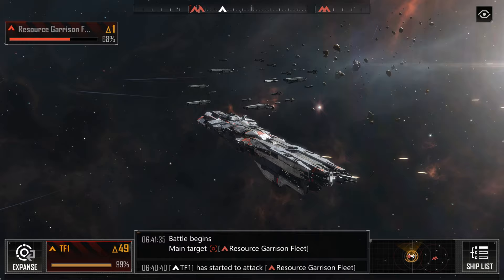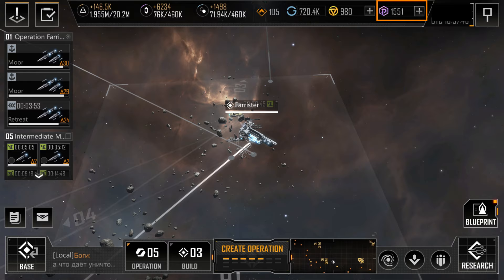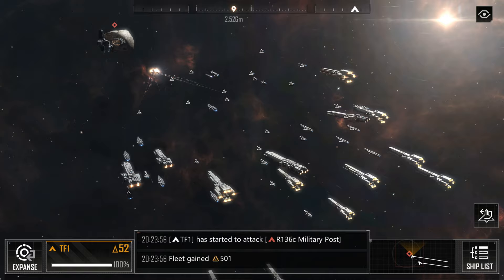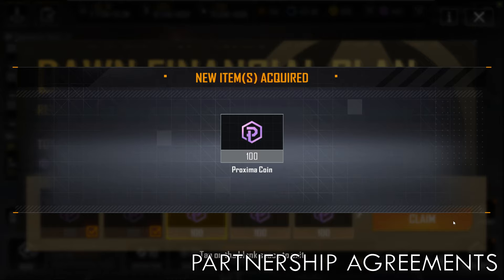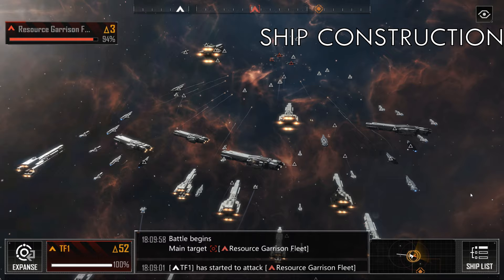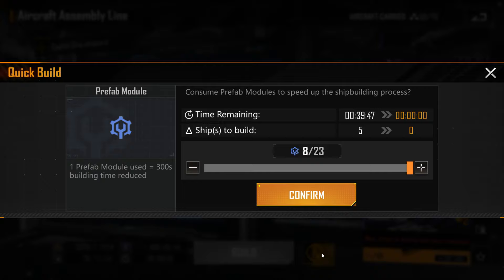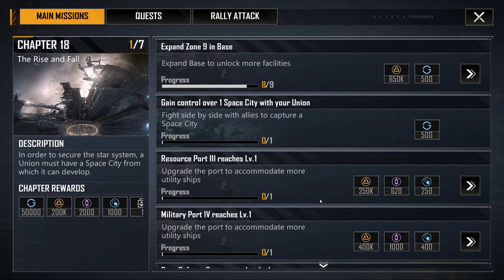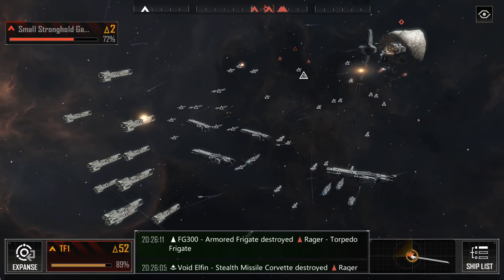Complete New Player Guide to Infinite Lagrange | Infinite Lagrange Gameplay and Tutorial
This video tells you everything you need to know as a new or returning player to Infinite Lagrange, including a full guide and tutorial on your first and subsequent steps in game. The aim of this video is to get you set up and playing the way you want to, as quickly and painlessly as possible.

00:00 Introduction
01:09 Resources
02:24 Navigation
03:12 Construction
04:45 Ship Blueprints
05:53 Partnership Agreement and Financial Plan
06:48 Research
08:33 Ship Construction
09:31 Fleets and Fleet Composition
11:03 Operations
12:35 Mining
13:58 Questline and Next Steps